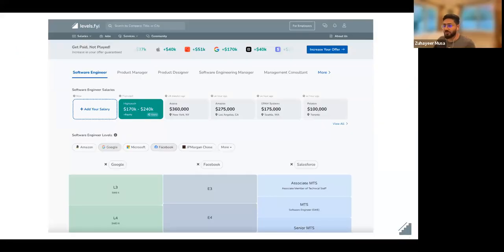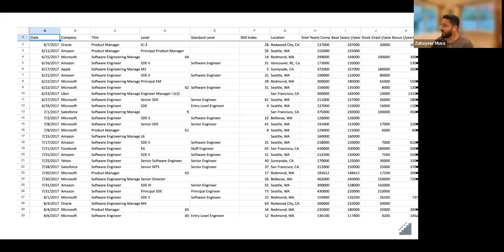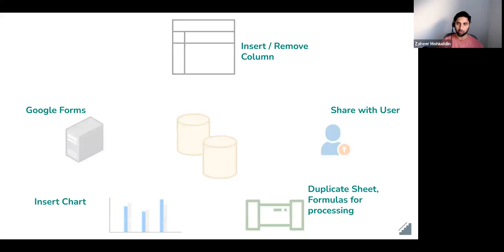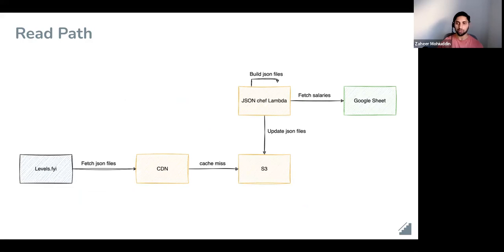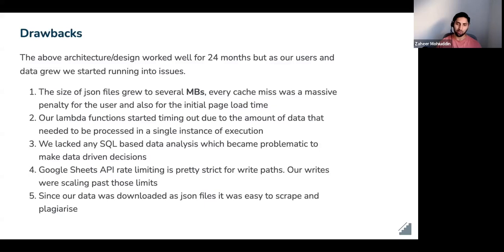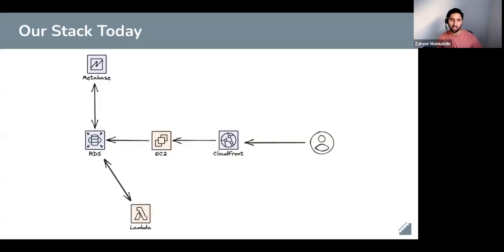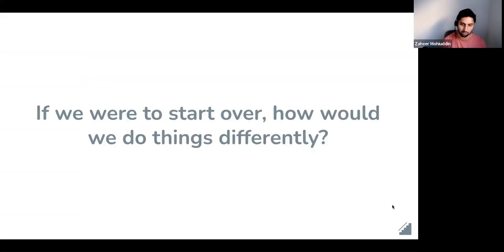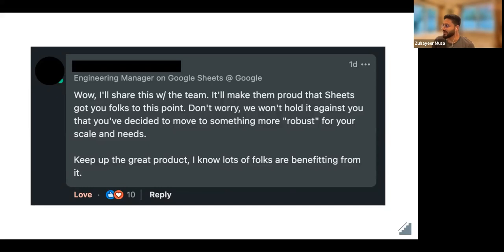How Levels.fyi Scaled to Millions of Users with Google Sheets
Presented by Women Who Code Silicon Valley
Speakers Zuhayeer Musa and Zaheer Mohiuddin

How did Levels.fyi get its start? What was the technical stack powering it? As Levels.fyi scaled, how did they keep up? What challenges did they face?

Hear from the founders of Levels.fyi themselves on how it all went down from the beginning of the journey all the way up until now.

Get a walkthrough of Levels.fyi's technical stack (or lack of it) that powers the site, and how Google Sheets was the primary backend infrastructure. The goal of the talk is to help you think about how you can scrappily start your own projects without investing too much into a tech stack early on.